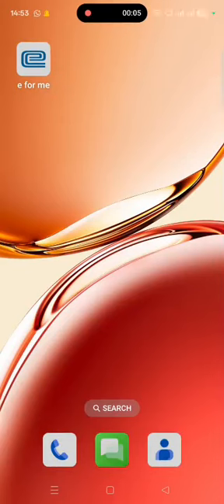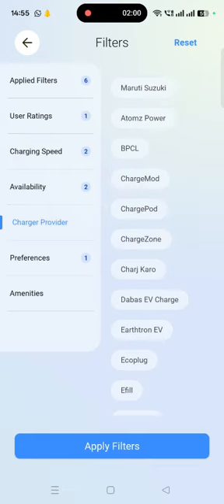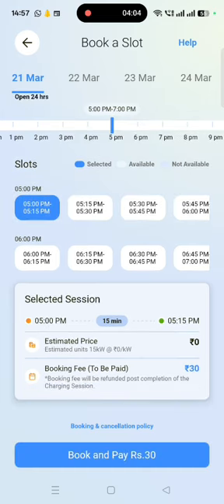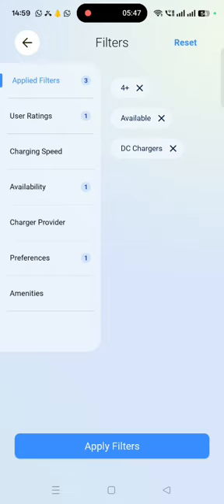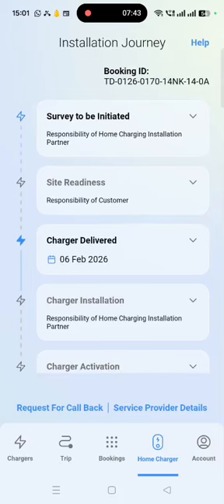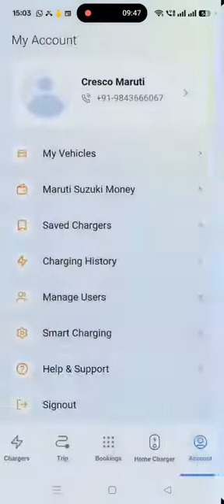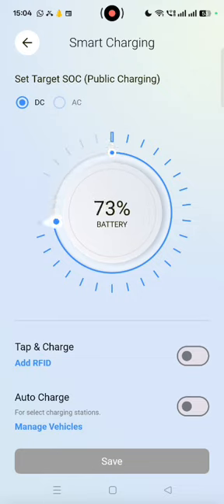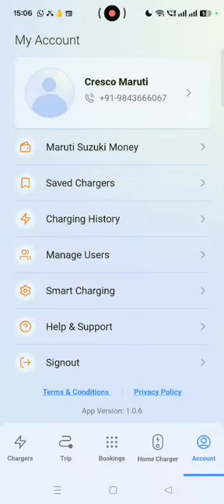E for Me App Full Tutorial e.Vitara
E for Me App Full Tutorial for e.Vitara by Maruti Suzuki 🚗⚡

In this video, you will learn how to use the E for Me app step-by-step, including all important features and hidden functions.

👉 Check battery status & driving range
👉 Track real-time charging updates
👉 Pre Book, Smart Charging & Initiate Charging
👉 Monitor trip data & efficiency
👉 Wallet and much more

If you own or plan to buy an e.Vitara, this complete guide will help you get the best experience from your connected car.

📱 Watch till the end to discover all features!